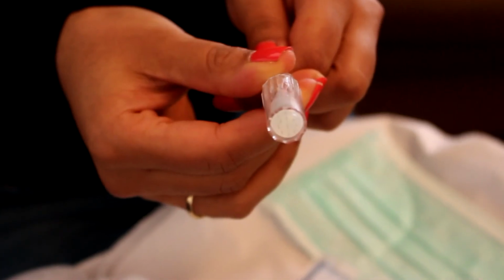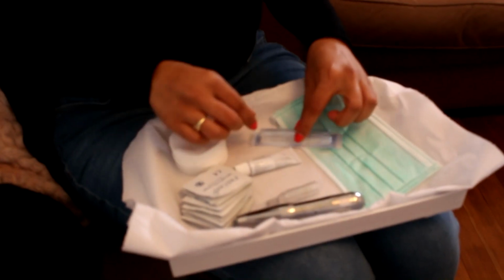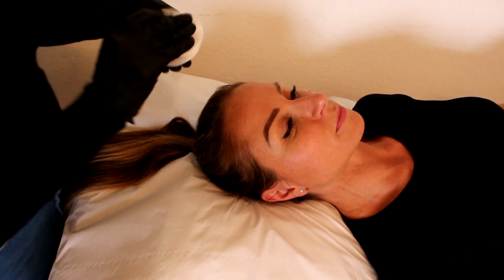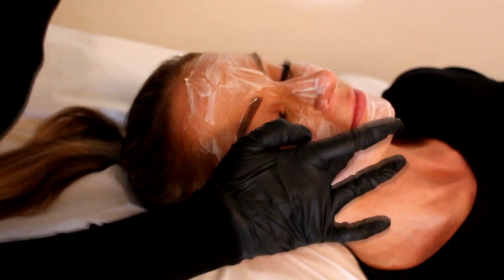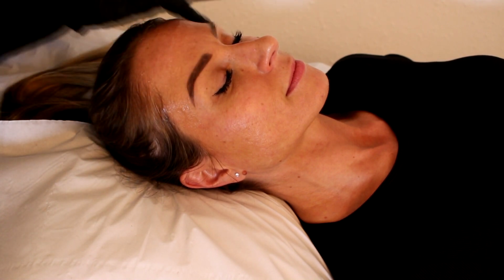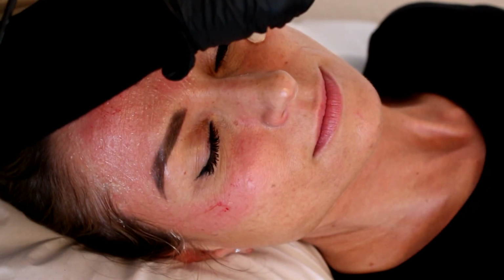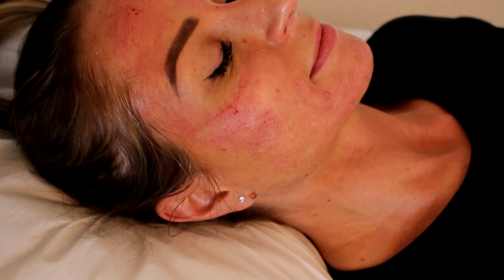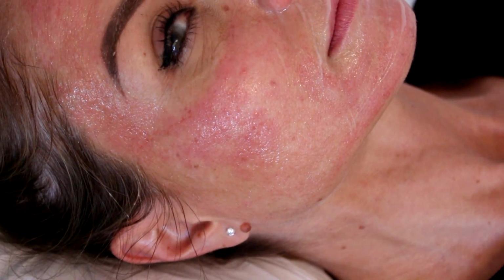MICRONEEDLING- TREATMENT AND EVERYTHING YOU NEED TO KNOW